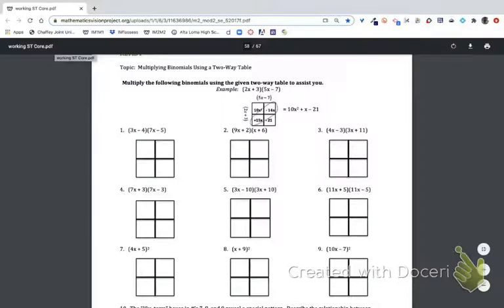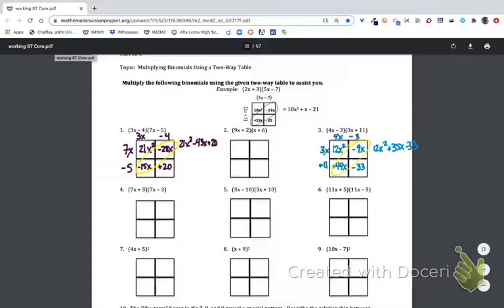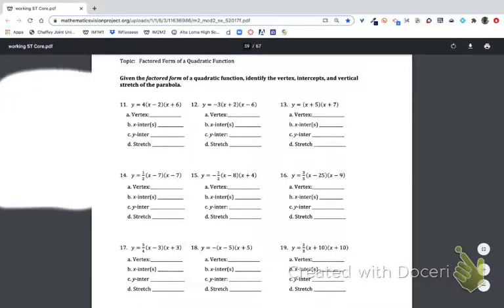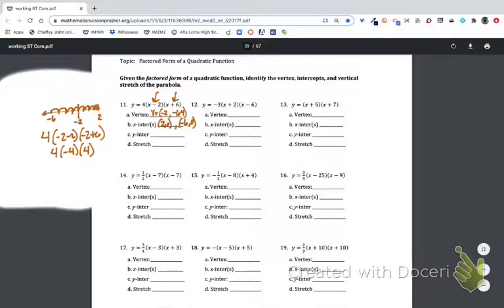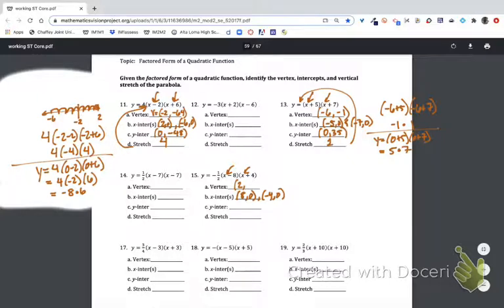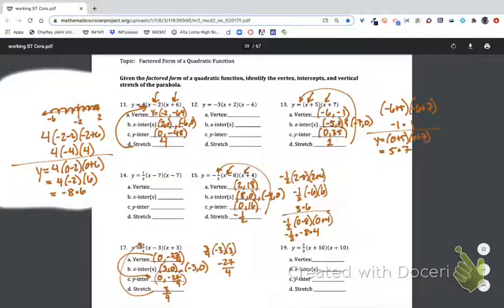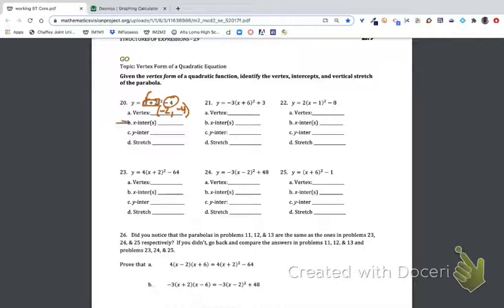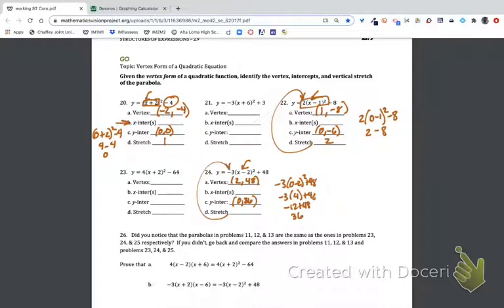MVP Math 2 Lesson 2.9 Ready, Set, Go